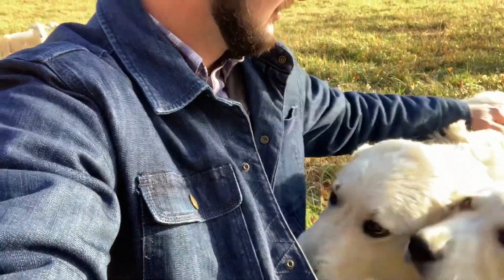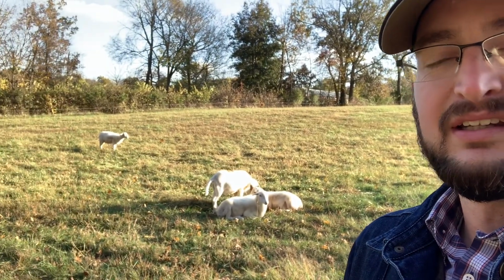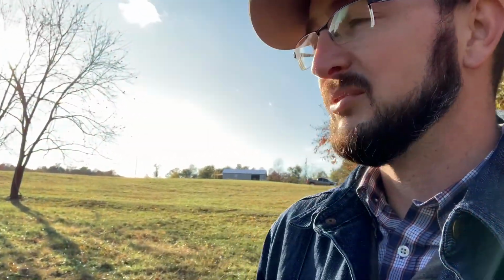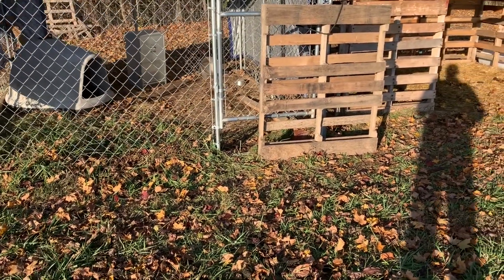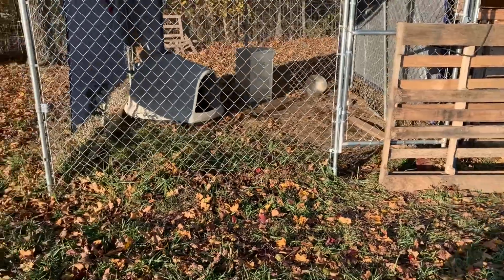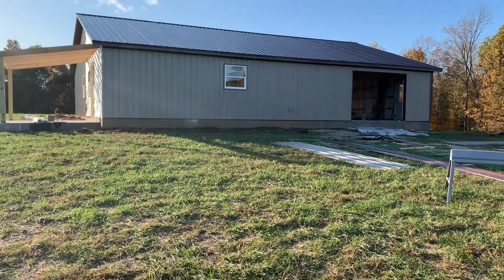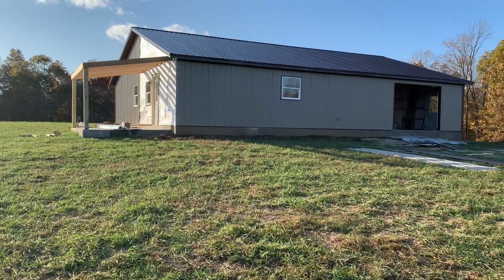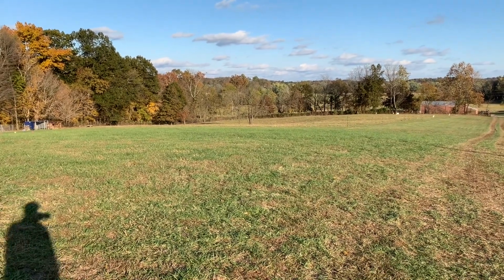October 2019 Farm Update and Shop House Sneak Peak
In this video you will see an update from our Farm for the very end of October. The trees have really lost a lot of their leaves and the temperature has really begin to drop. We are excited to see what winter brings :)

If you are interested in getting a Christmas tree or some of our Russell Bees honey, the location for both that I talk about in the video is below :)